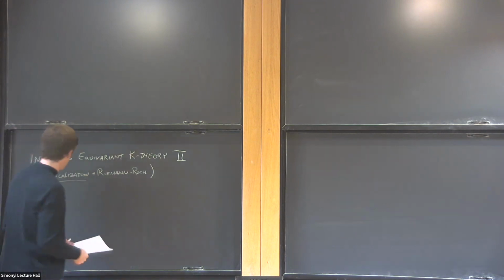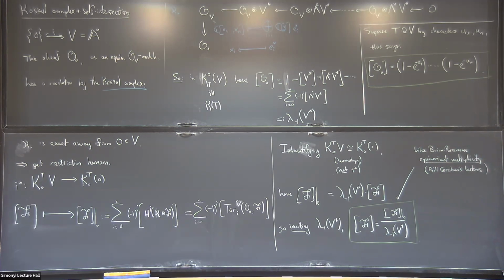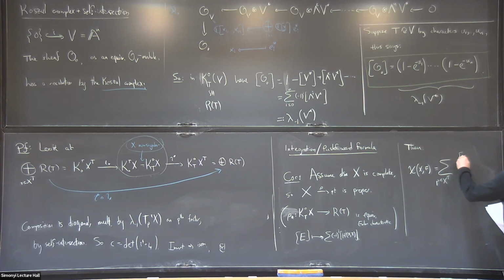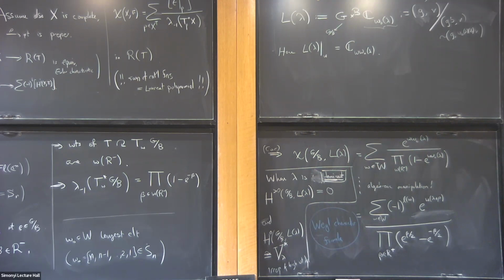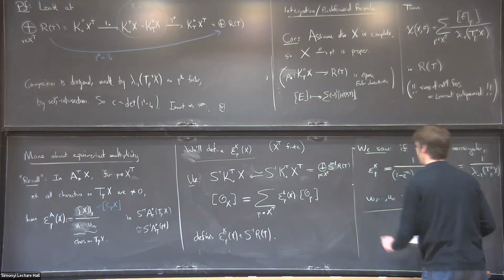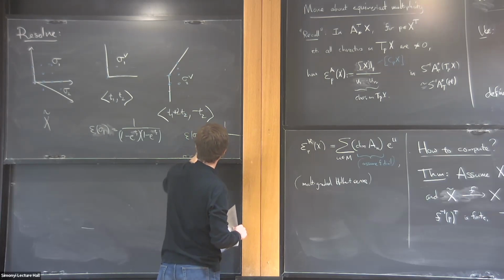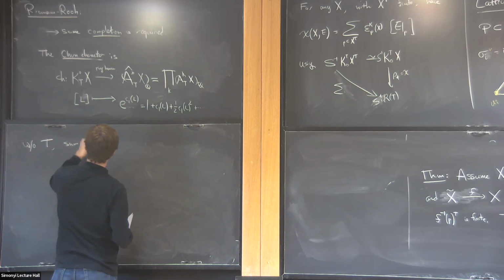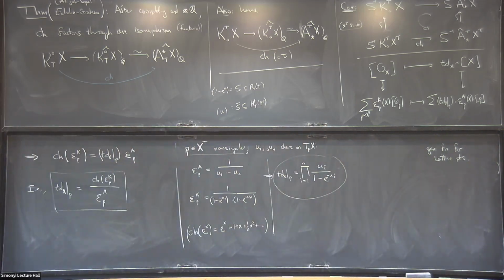Introduction to Equivariant K-theory II - Dave Anderson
10:00am|Simonyi 101
Topic: Introduction to Equivariant K-theory II
Speaker: Dave Anderson
Date: March 6, 2025

K-theory arose in the 1950s from Grothendieck’s formulation of the Riemann-Roch theorem – that is, from attempts to calculate spaces of sections of vector bundles on a variety X via intersection theory on X.  An equivariant version was introduced shortly afterwards, for varieties and vector bundles equipped with the action of a group G.  Like equivariant cohomology, equivariant K-theory has several advantages: On one hand, exploiting the symmetry manifested by the group action often leads to quite effective computational tools; on the other hand, the geometry of a variety X on which G acts can shed light on the representation theory of G.

These lectures will provide a concrete introduction to equivariant K-theory, focusing on the special features of the case where G=T is a torus, and in many ways complementing Bill Graham’s lectures on equivariant cohomology last month.  I will explain the localization theorem, including a K-theoretic version of equivariant multiplicity, and show how to use it to describe the equivariant K-theory of flag varieties and toric varieties.  As applications, we’ll derive the Weyl character formula (for irreducible representations of a semisimple Lie group) and Brion’s formula (for lattice points in a polytope).  I’ll also describe the equivariant Riemann-Roch theorem relating equivariant K-theory to equivariant cohomology and Chow groups.  Finally, I’ll state some positivity theorems for Schubert decompositions.